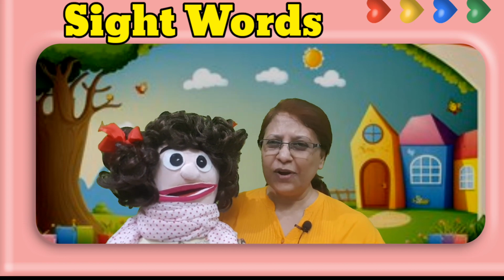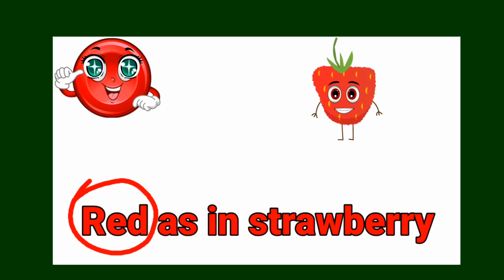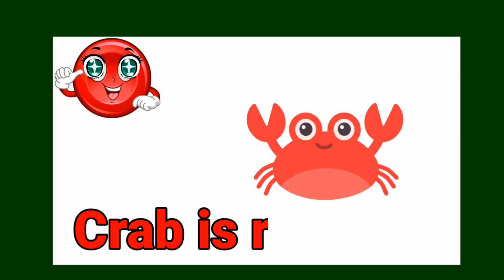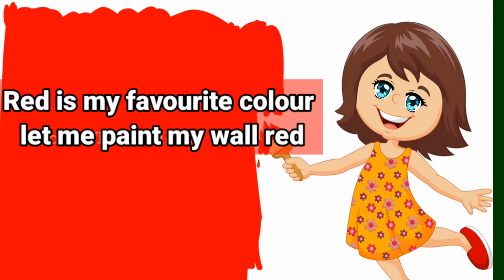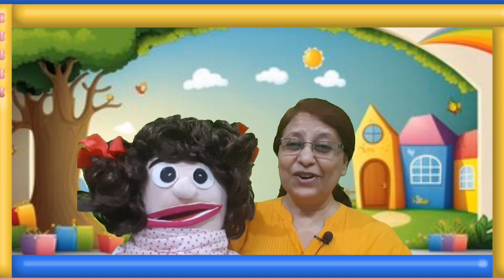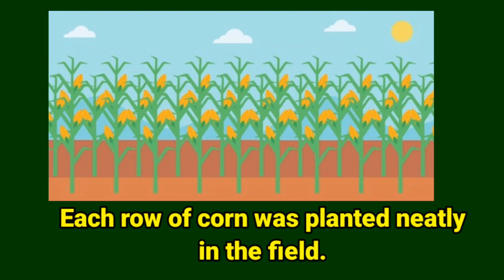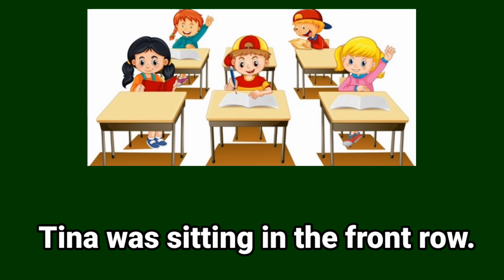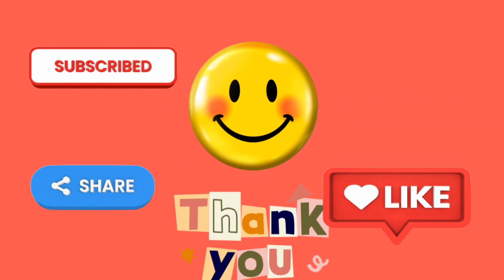LET'S LEARN SIGHT WORDS WITH MONAMI | Letter - R | Fun Learning | SIGHT WORDS in NURSERY RHYMES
Learning Sight Words from Nursery Rhyme is Fun. The Sight Words are repeated many times in a rhyme, which help the children to memorize the words and recognize it easily.
Sight ! Sight ! Sight Words with Monami will definitely help enhance a child's reading ability.
Mastering Sight Words: MONAMI's favourite NURSERY RHYME - ROW ROW ROW Your Boat | How to Have Fun Learning

Sight! Sight! SIGHT WORDS with MONAMI  | INITIAL LETTER - R |  sightwordsforkindergarten | Sight Words For Kids

In this episode kids will learn EASY  sight words with initial letter R. In this module children will recite , learn and circle  the sight words in nursery rhymes with Monami.
SIGHT WORDS are common words that children recognize instantly without sounding them out.Many sight words are tricky to read and spell, they aren't spelled the way they sound.Sight Words are also called as high frequency words , tricky words or popcorn words. In this series easy three letter sight words are compiled in alphabetical order. SIGHT WORDS are explained with sentences. The students will practice the words with the teacher then they will recognize and circle the correct sight word in the sentence. Thus kids will easily recognize the sight words

GET READY TO CIRCLE THE SIGHT WORDS| INITIAL Letter r | How to Teach  Sight Words| Sight Words For Kids.

SIGHT WORDS with Initial letter r ; TRICKY WORDS ; POPCORN WORDS ; SIGHT WORDS for KIDS|
How to Teach Sight Words to Kids

In this episode children will learn sight words with initial letter r.
Kids will also learn to use them in sentences.
Word Formation
Sight words
Let's learn with Monami
Learn to Read in easy way
use of popcorn words

This series presents an innovative method of learning the english alphabet for children.They will enjoy learning with Monami, the puppet.They will understand the SIGHT WORDS .Teacher explains the popcorn words,tricky words and sight words.To make them understand the sound of letters, teacher explain the SIGHT WORDS  by using visualising modules. Thus, kids develop their phonological awareness, phonics and language skills. The idea is that kids should enjoy learning. This lesson helps the beginner to learn to read at a glance. With each word, their use in sentences is explained. Sight words help children to learn the vocabulary and structure of english.